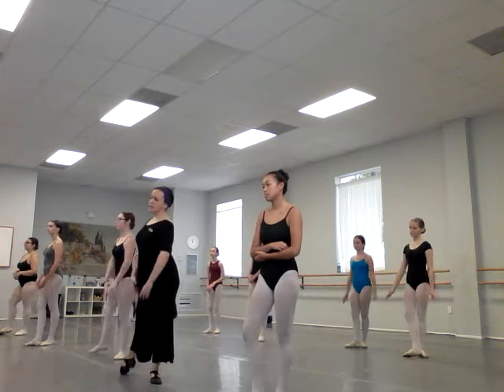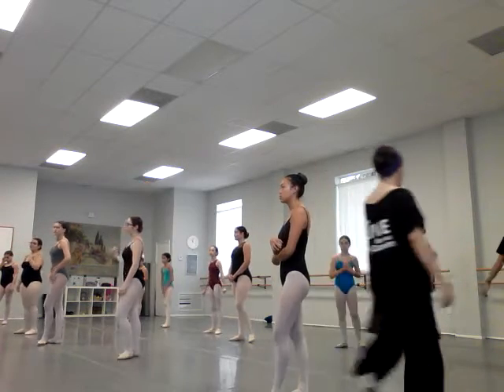Maria A Jimenez Teaching Ballet Center Class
Muse Center Summer Intensive